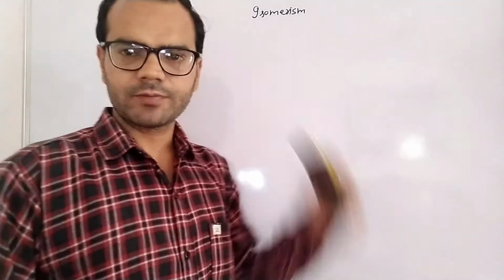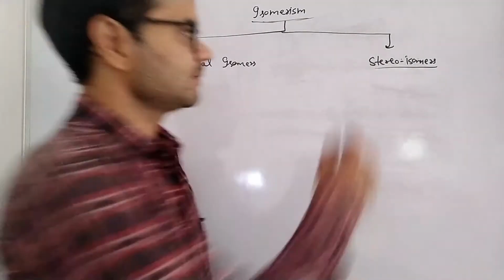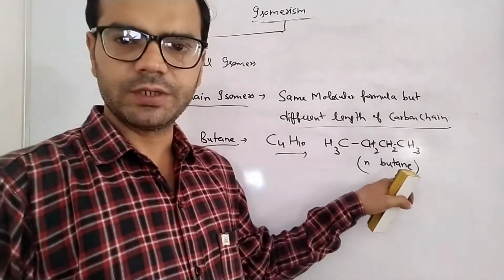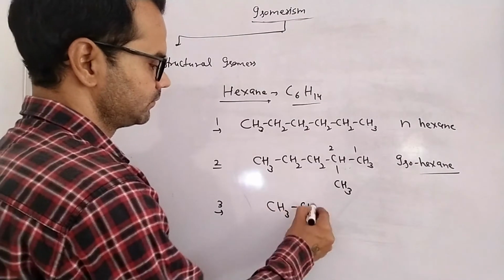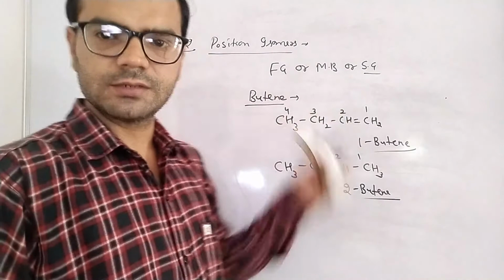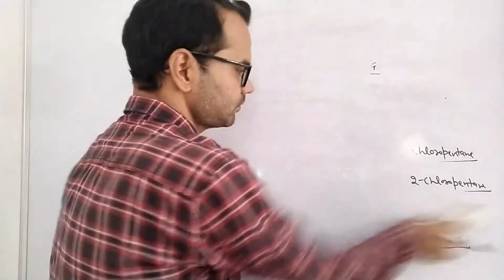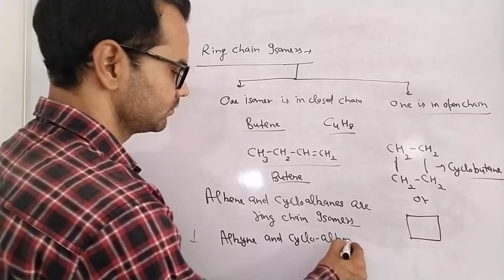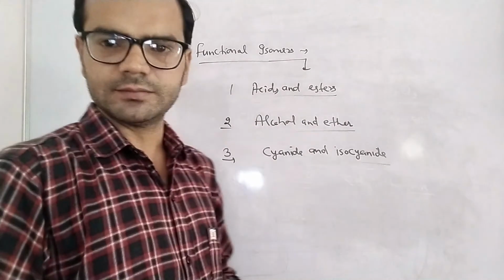Isomerism - Carbon And Its Compounds | Class 10 Chemistry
Isomerism is the phenomenon in which more than one compounds have the same chemical formula but different chemical structures. Chemical compounds that have identical chemical formulae but differ in properties and the arrangement of atoms in the molecule are called isomers. Therefore, the compounds that exhibit isomerism are known as isomers.

The word “isomer” is derived from the Greek words “isos” and “meros”, which mean “equal parts”. This term was coined by the Swedish chemist Jacob Berzelius in the year 1830.